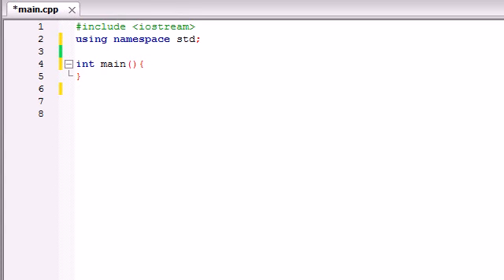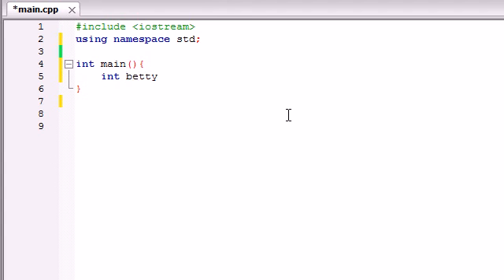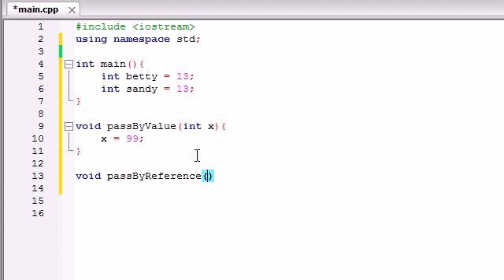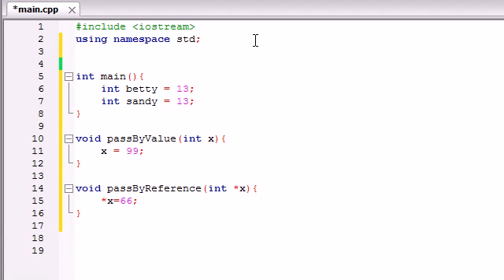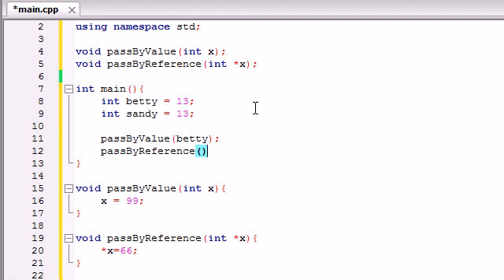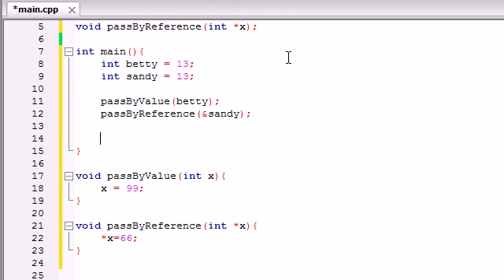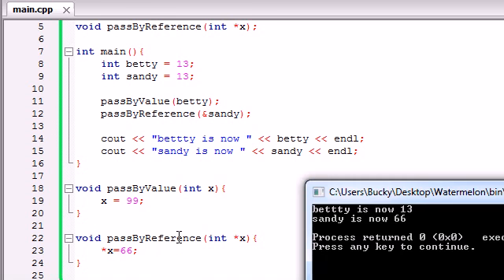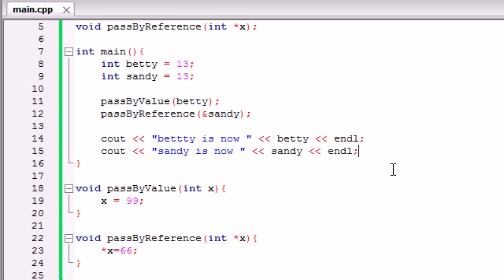c++ programming .flv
pass by reference with pointers